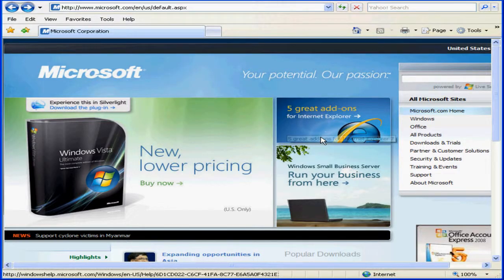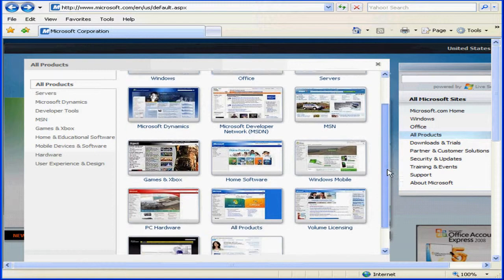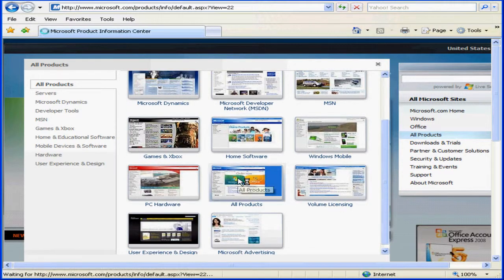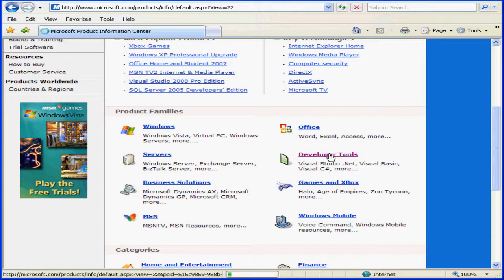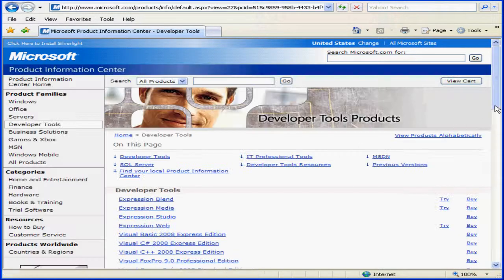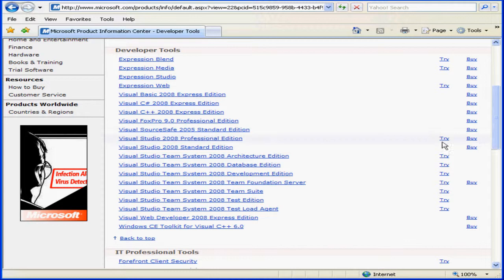Visual Basic Video Tutorial - Volume 1- Lesson 01: Introduction